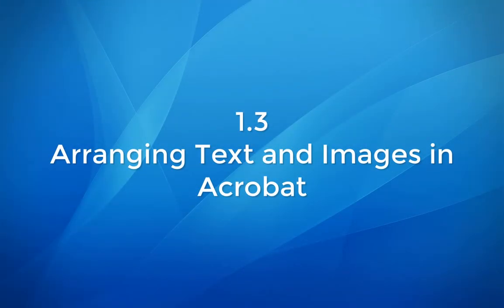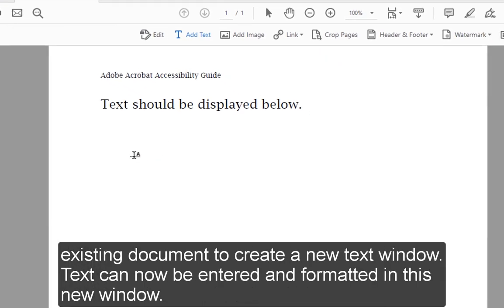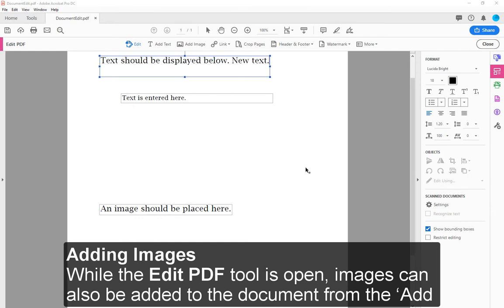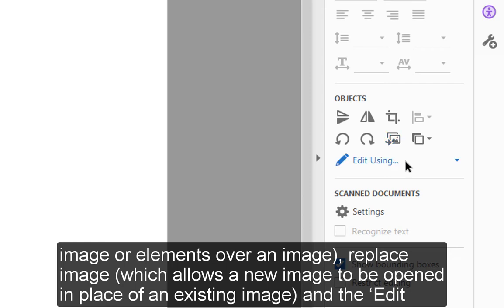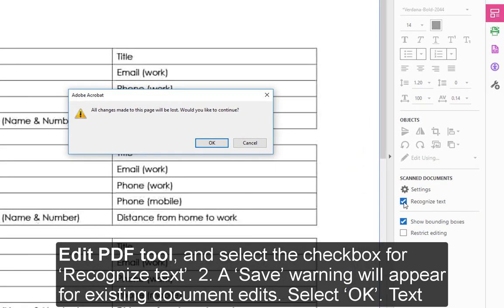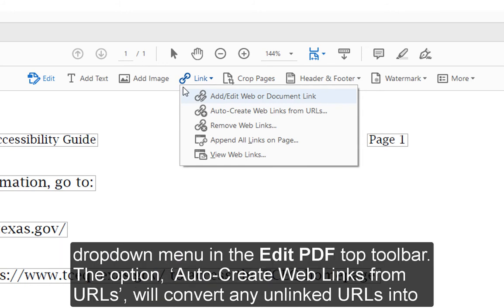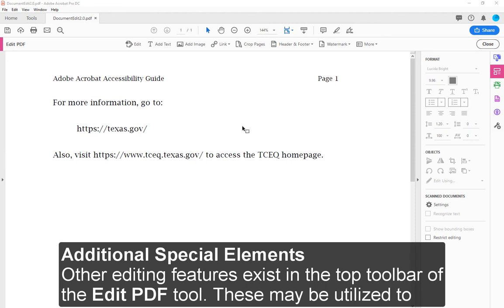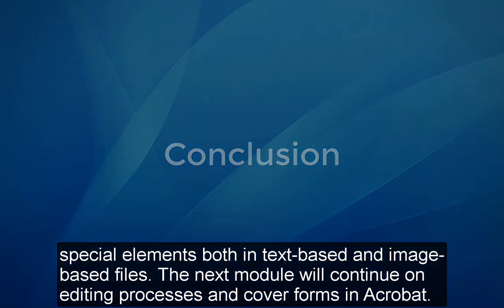1.3 Arranging Text and Images in Adobe Acrobat Pro